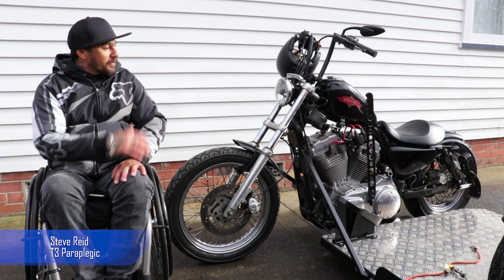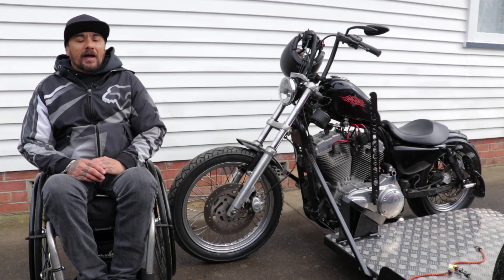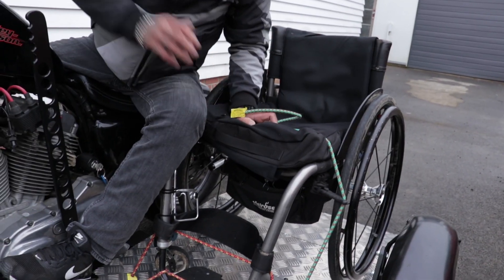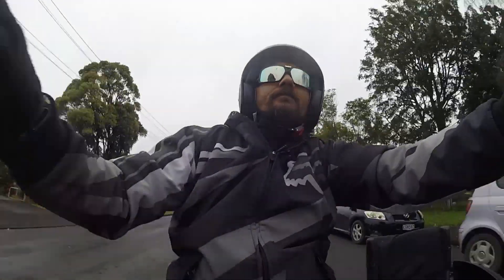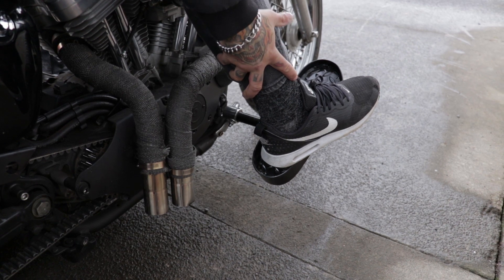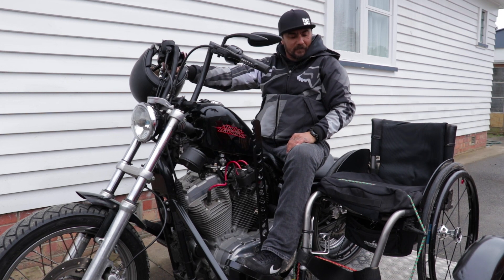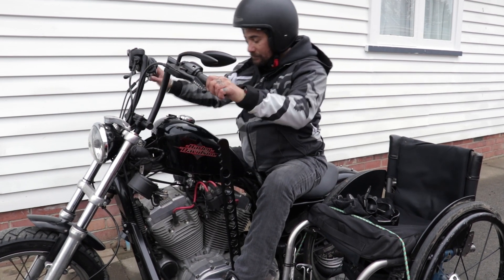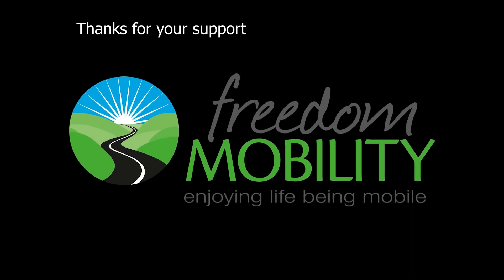HOW DOES A PARAPLEGIC RIDE A HARLEY? - Wheelie Good Tips Episode #22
Paraplegic Steve Reid shares how he has adapted his motorbike so that he can carry his wheelchair and ride again.

for your support.

Show your support and make a difference too.